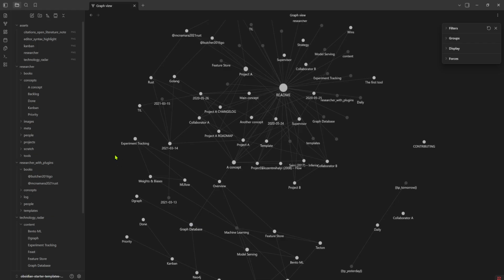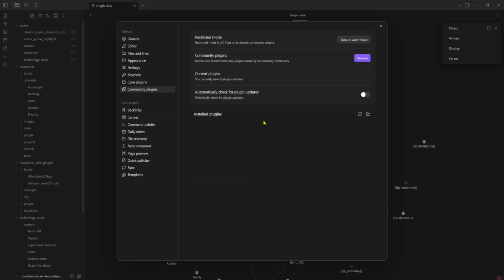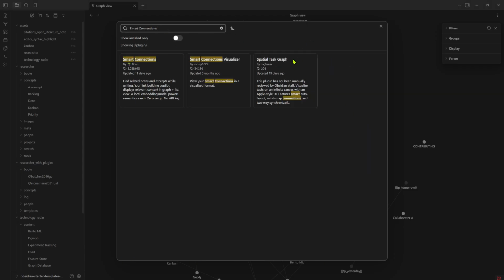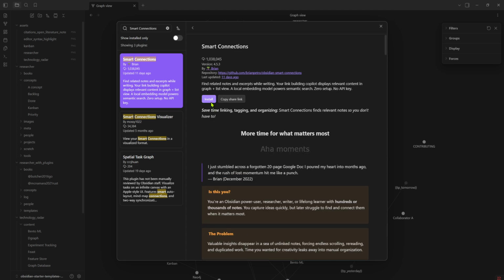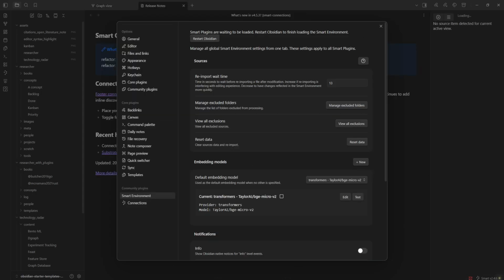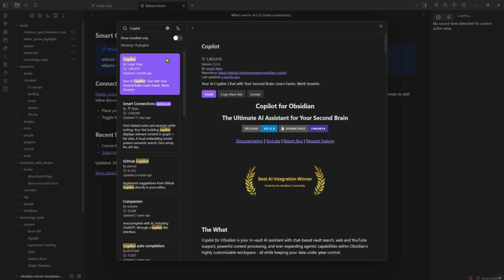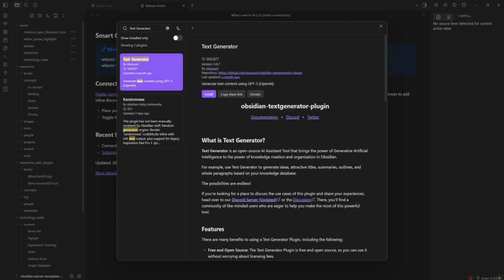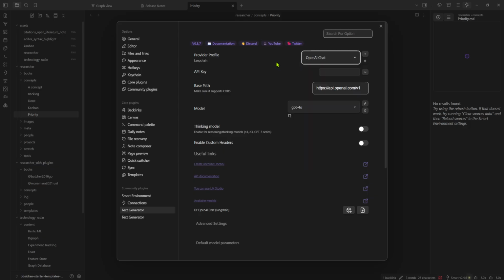How To INTEGRATE AI Into Obsidian (QUICK & EASY) 2026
In this video, I'll show you how to integrate ai into obsidian. This is a full guide on how to enhance your note-taking experience by utilizing artificial intelligence features in Obsidian in 2026. In case you've been trying to find ways to implement AI in your Obsidian workflow, this is the video you need to see! 🤖📚✨